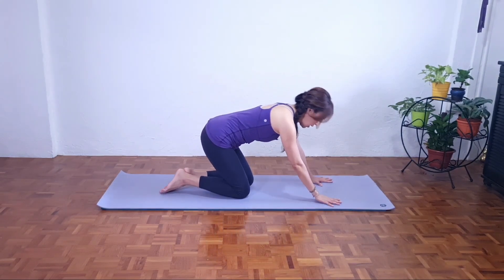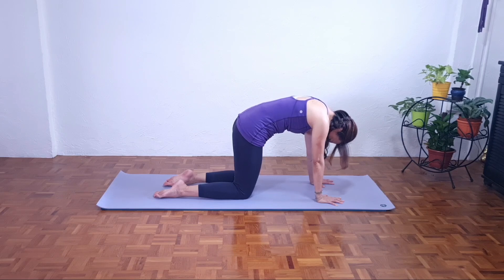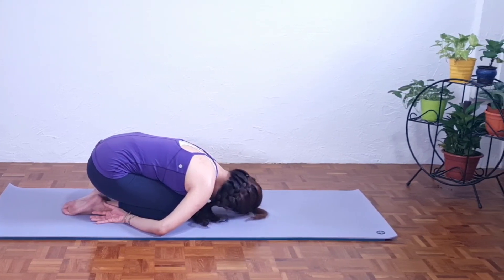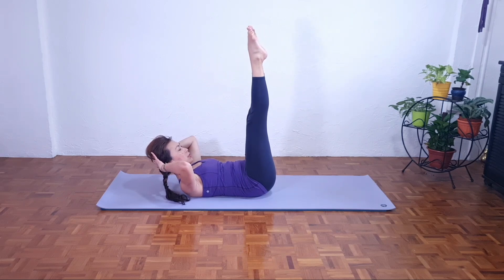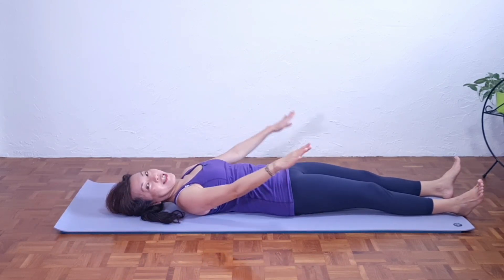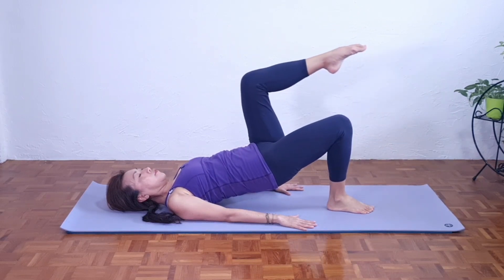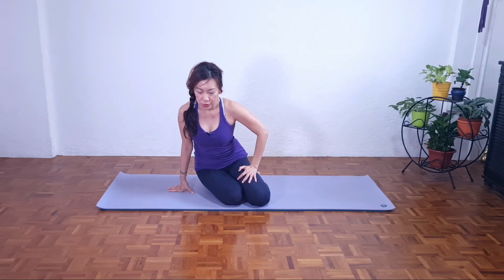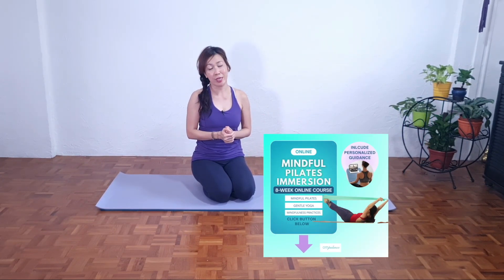Stop recurring back pain and focus on these accessible pilates exercises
It is better to have short practices with a focused intention on spinal articulation and deep core strengthening; than to have a once a week dynamic activity that you may feel good but stressful for your body. I encourage you to strengthen from inside out and have regular short pilates mat work practices where you can practise anywhere and anytime.

If you need personal help from me that will effectively help your back healing at home, with a series of on-demand video tutorials to support you to practise with a focused goal.  I invite you to join our mindful pilates 8-week immersion online course.

Healthy Spine, Healthy Mind 🌿
Ompulence shares video tutorials on yoga, pilates and mindfulness practices to help improve your spinal health and mental well being.

Let me know what you are struggling with (any chronic pains, postural issues, practice obstacles, mental health, etc). I will create future videos to help you. ✍

You can ask me questions regarding yoga, pilates or mindfulness/meditation. 🙂

I teach online and on-site. You can explore classes or courses with me.

Please practise with mindfulness - aware of your breath and your movements, keeping the mind calm and body not tense. Allow your breath to create space in your body, reducing tensions.
Level: Beginners and absolute beginner
* If you have any injuries or health conditions, please consult your doctor before you start your practice.

When practising online, it is up to the individual to assess whether they are ready for the class that they have chosen.
If you suffer from certain injuries or disease, it is best to consult with your doctor first.